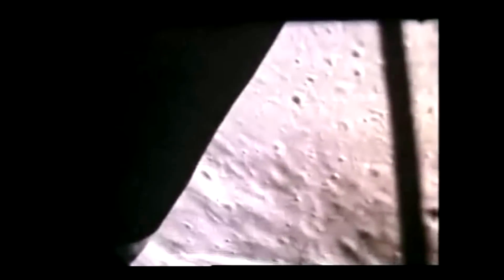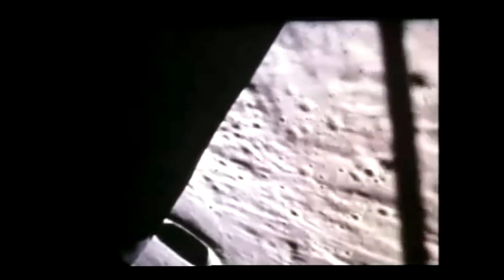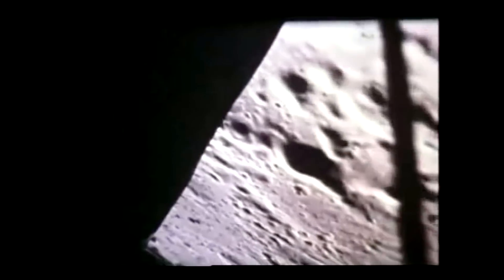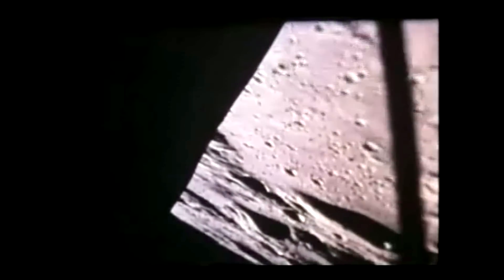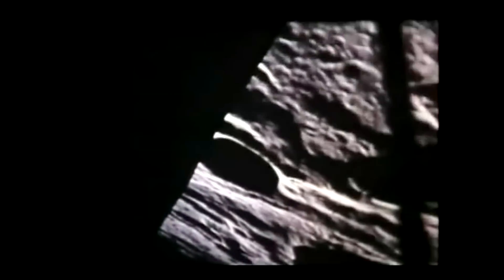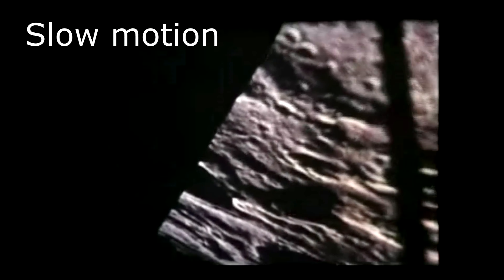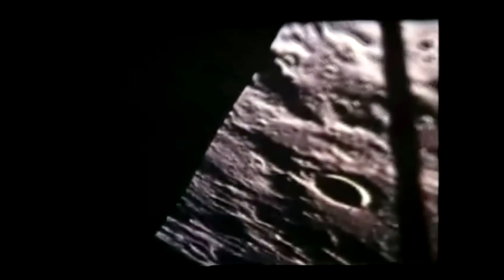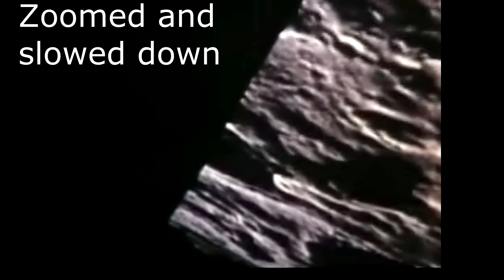UFO on the Moon? Footage of Apollo 11 from NASA Archive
This video footage is from NASA archive, we found this flying anomaly in a video of the return-to-Earth flight of Apollo 11.

Apollo 11: For All Mankind
Historical film footage of Apollo 11 is shown. The preflight, launch, module docking, lunar orbit, lunar landing, ascent, and return-to-Earth flight is shown. There are lunar surface shots, Moon views, Earth views from Earth orbit, Earth views from the Moon, and footage of actual moon walk by astronauts. Mission control and space to ground control communication is heard.

Apollo 11 Mission Overview

On July 20, 1969, humans walked on another world for the first time in history, achieving the goal that President John F. Kennedy had set in 1961 before Americans had even orbited the Earth. After a landing that included dodging a lunar crater and boulder field just before touchdown, Neil Armstrong and Buzz Aldrin explored the area around their lunar landing site for more than two hours. They collected soil and rock samples, set up experiments, planted an American flag, and left behind medallions honoring the Apollo 1 crew and a plaque saying, “We came in peace for all mankind.”

Crew: Neil Armstrong, commander; Edwin E. Aldrin Jr., lunar module pilot; Michael Collins, command module pilot

Launch: July 16, 1969; lunar landing: July 20; splashdown: July 24.

Transcript:

This footage is from NASA archive, you are watching raw video of the return-to-Earth flight of Apollo 11. You can see a Moon surface as it was recorded during the departure of Columbia spacecraft. In the background, you can hear Mission control and space to ground control communication. We discovered strange anomaly flying over the surface of the moon. Right now, in the lower left corner, you can see an Unidentified flying object, we don't telling that is alien spacecraft, just an object we can't identify.  Let us know what you think it is.